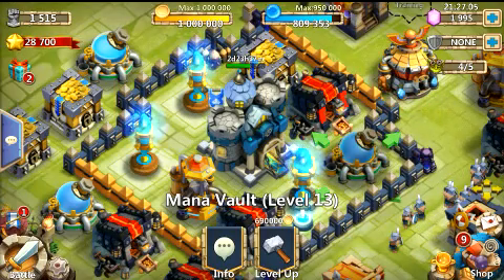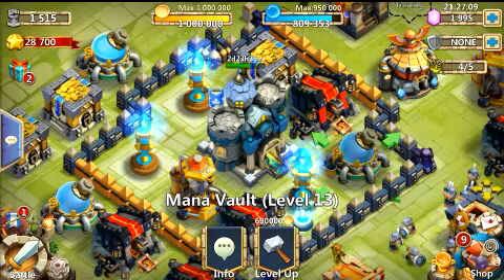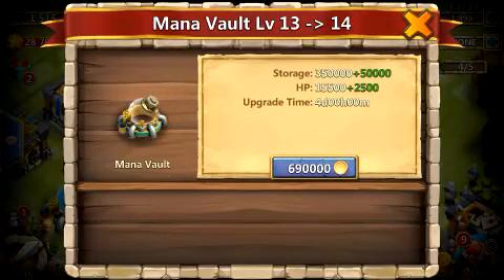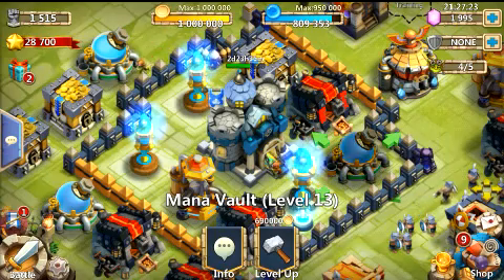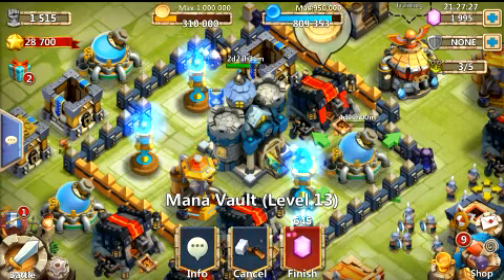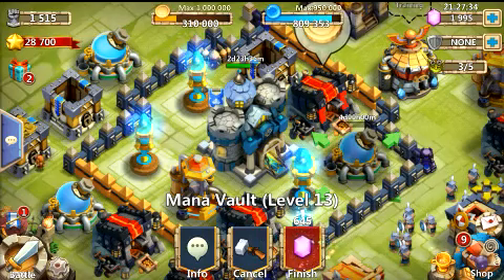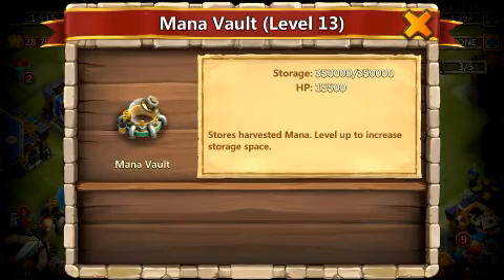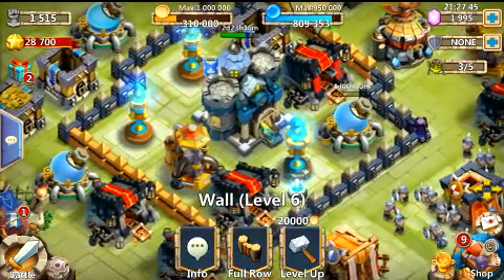Castle Clash Upgrading Level 13 Mana Vault!